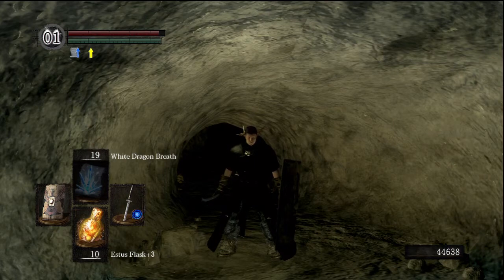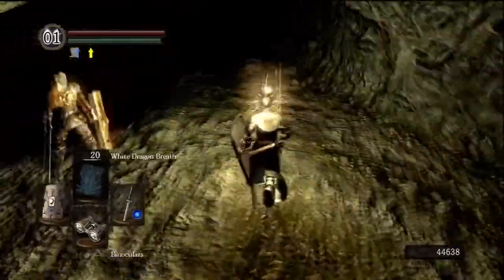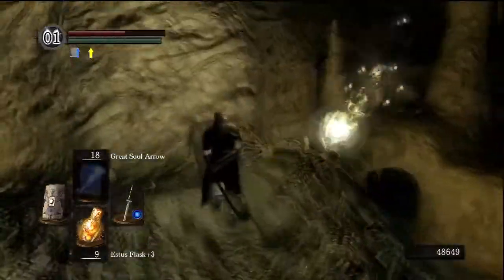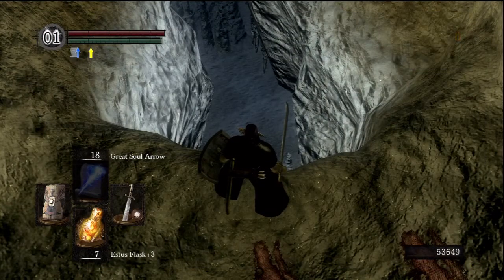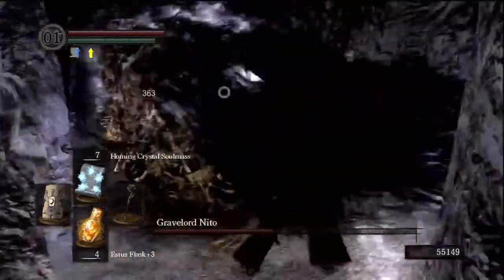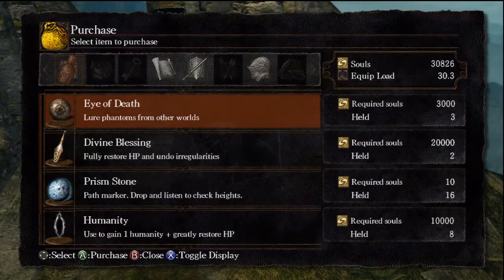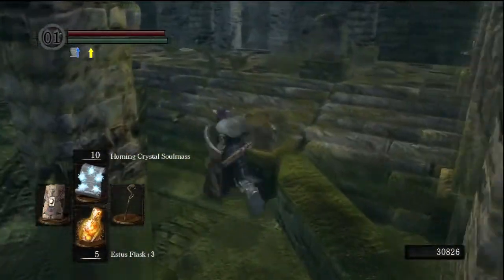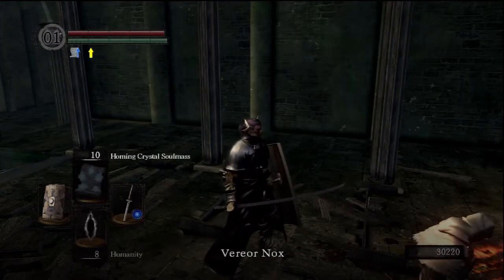Let's Play Dark Souls [Sorcerer] #35 - Vereor Nihil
In this episode we do a little bit of sightseeing before completing our trek through the Tomb of the Giants and rising up against our beloved covenant leader!

Every comment, like, etc. is greatly appreciated;